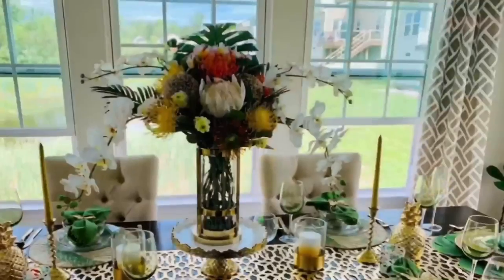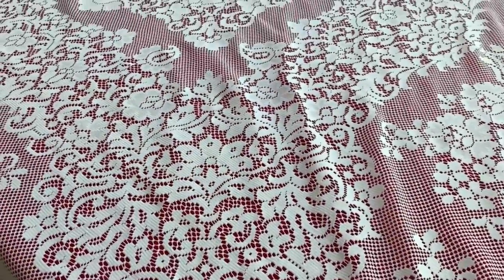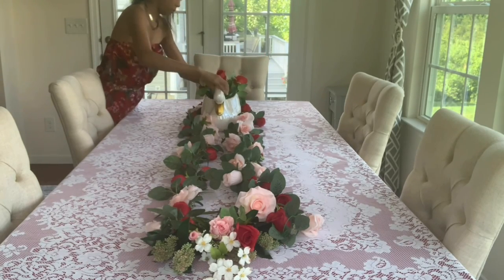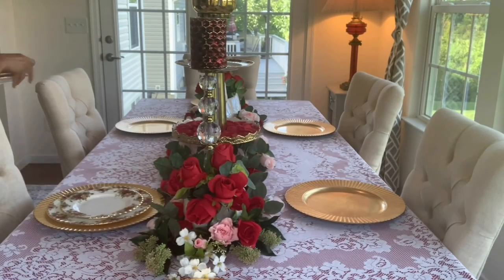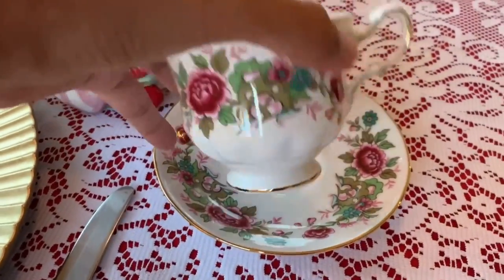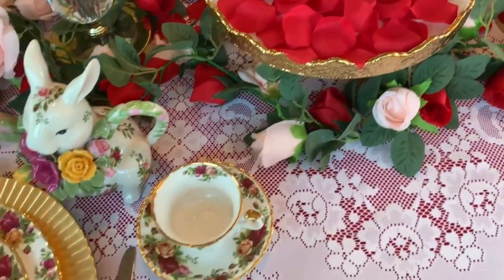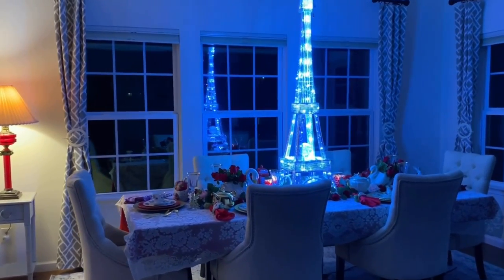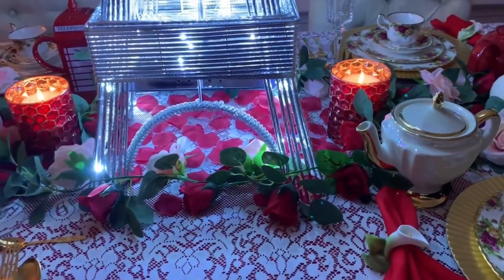NEW* HOW TO DECORATE ROYAL ALBERT OLD COUNTRY ROSES CHINA | SUMMER TEA PARTY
In this video I'm going to decorate my table in elegant setting featuring Royal Albert old country roses china in summer garden tea party tablescape.. Mostly items I'm using in this tablescape  is from thrift finds. I created two styling ideas using the same pieces with a twist of my centerpiece featuring my favorite Eifel tower lamp it is a double purpose and I used this twice now. I hope this video will give you an inspiration to be creative and try something unique by shop your home first then decorate. Tablescape is one of my passion for me by doing this it makes me happy and it motivates me to try something new and I hope you do too. My channel is to inspire someone out there how to do an elegant tablescape without breaking the bank.
This video is an open collaboration that I'm cohosting the host and other cohosts channel will be in my description box and I hope you check them out along with the playlist.

My latest Playlist Video